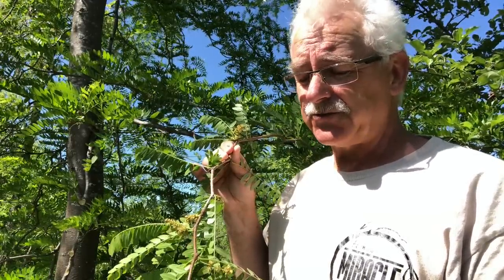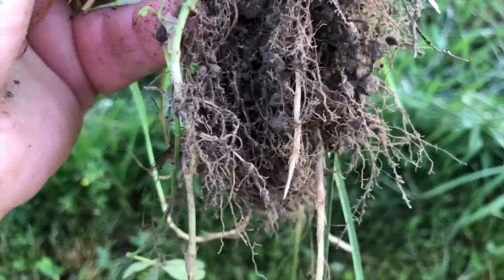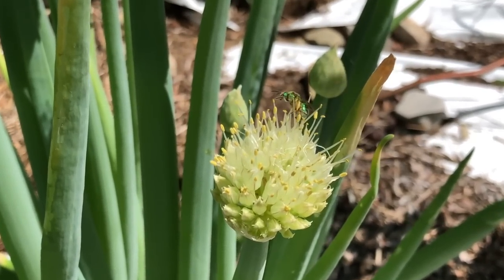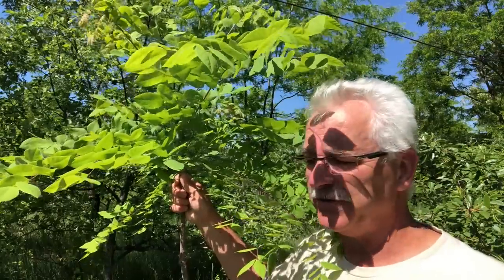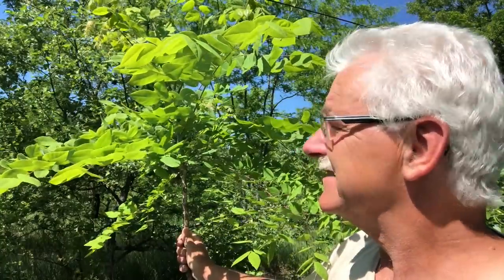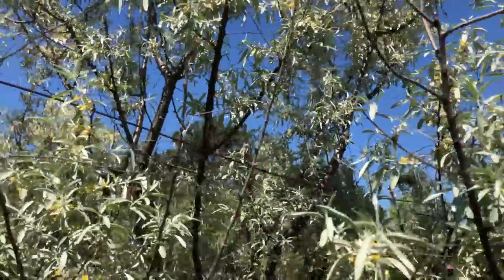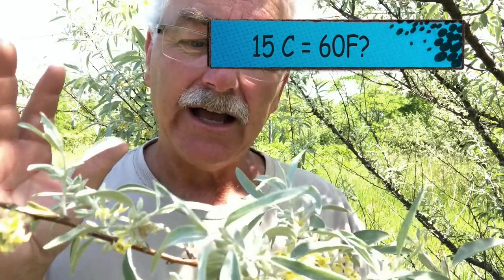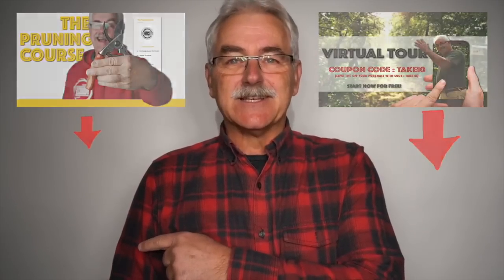5 TREES to improve YOUR SOIL- Nitrogen fixing trees (part 3)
Part 3 in this series on Nitrogen Fixing Plants. Trees that improve and fertilize your soil. You may not like them but they are doing a job for you. We look at why use nitrogen fixing trees and 5 trees that we use in the Permaculture Orchard.

TIMECODES:
00:33 honey locust
Reasons WHY we use Nitrogen Fixing Trees in the Permaculture Orchard
01:41 nodulation in Red and White clovers
04:18 Fixes nitrogen or improves the soil
04:24 Living stake
05:27 Living post
06:12 Light shade
07:14 Great mulch
07:39 Great forage
08:53 For biodiversity
11:48 Serves as a barrier for insects
12:54 Thorny vs Thornless and Why trees and shrubs have thorns
16:00 black locust
20:11 Kentucky coffee tree
21:05 Russian olive
25:34 Alder
27:10 summary of benefits of Nitrogen fixing trees
27:41 Other soil improving trees